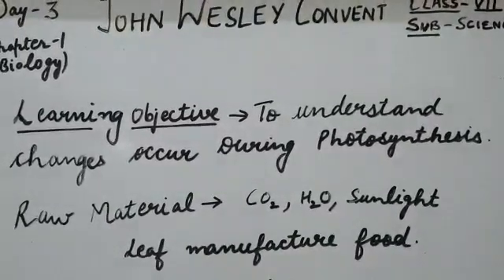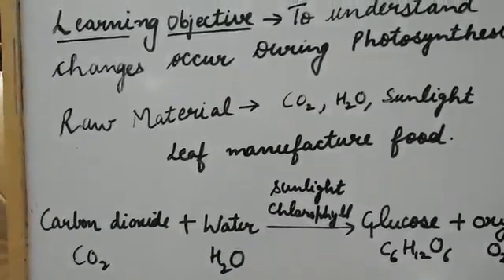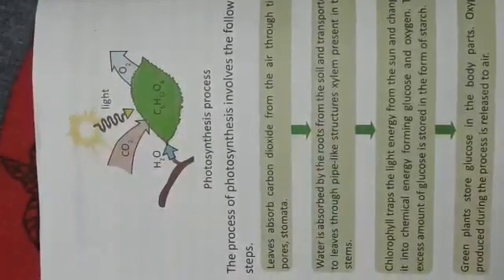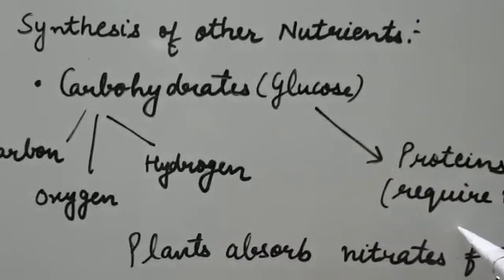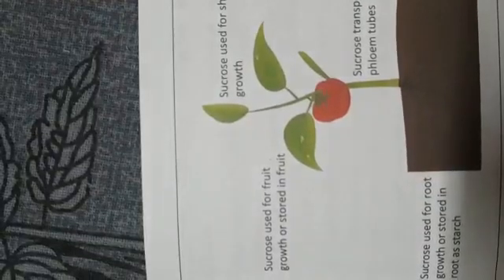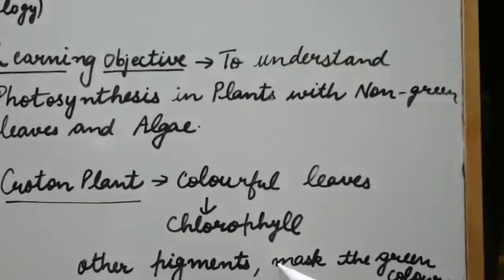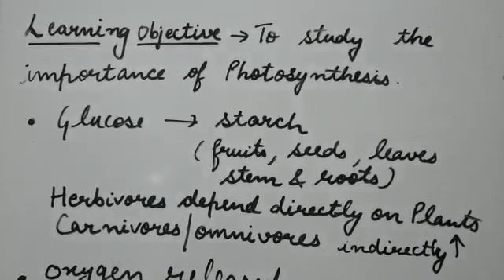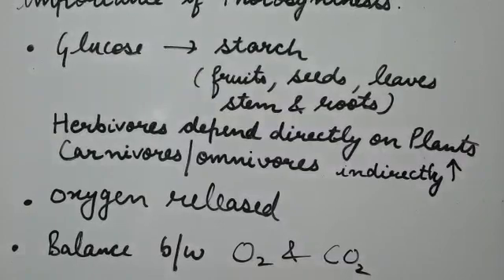Class-7 Chapter -1(Biology) Science Video =3